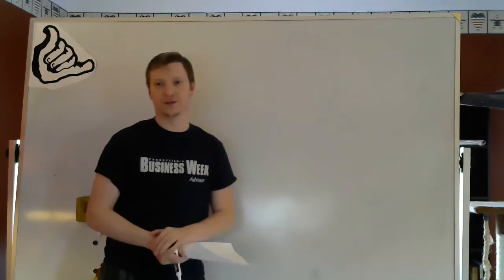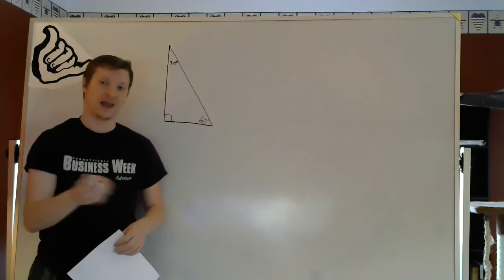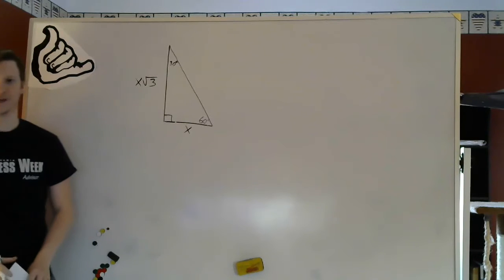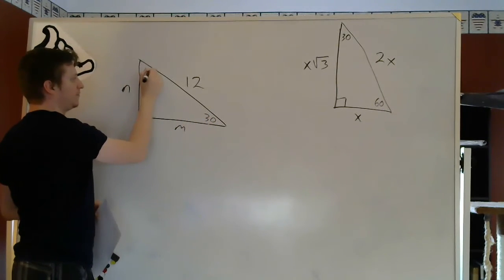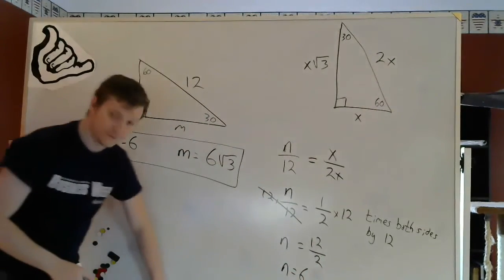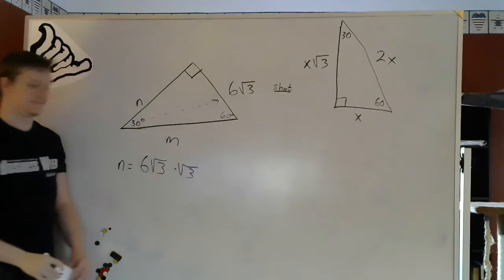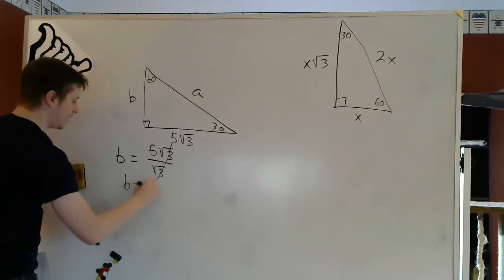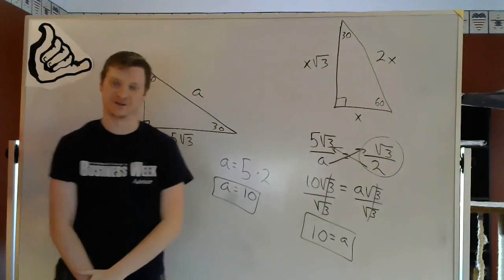30 60 90 triangle lesson